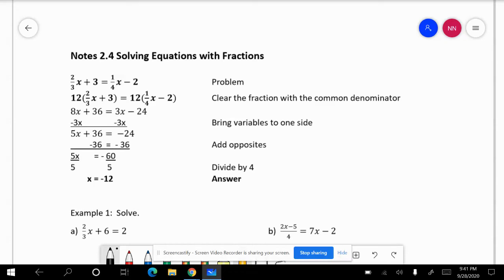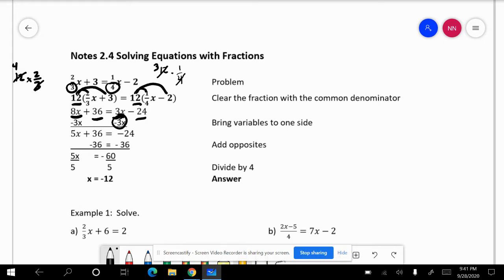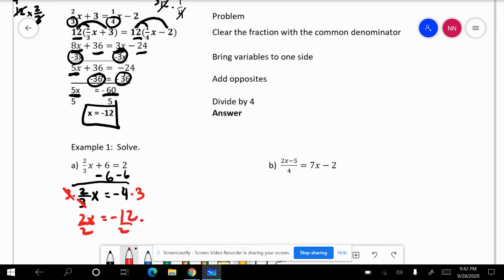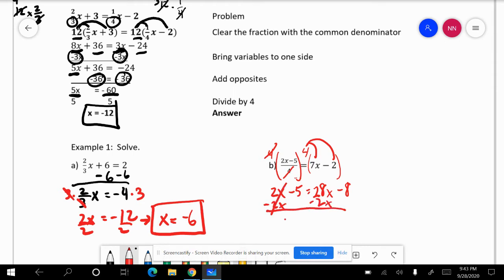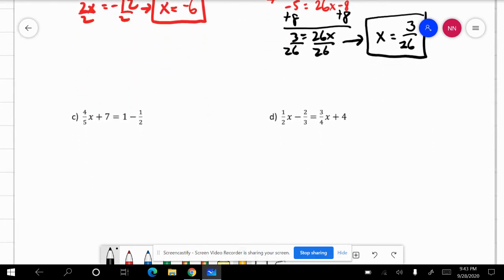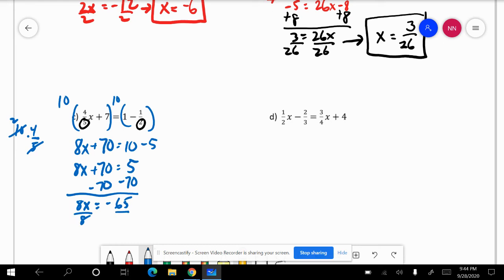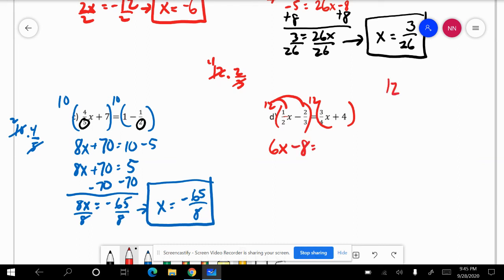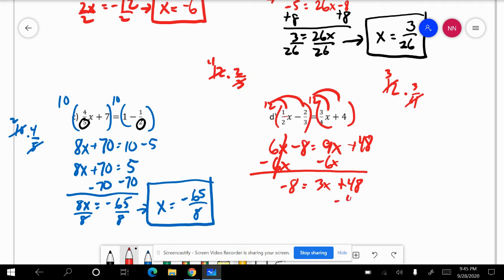A1 Notes 2.4: Solving Equations with Fractions